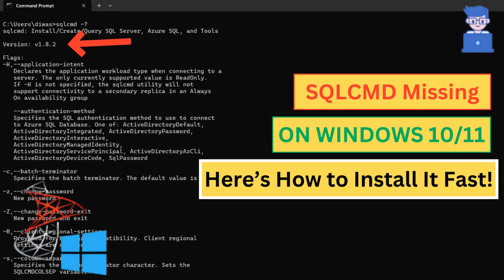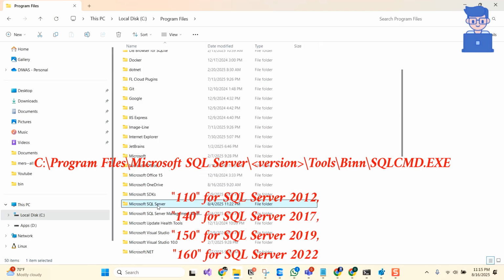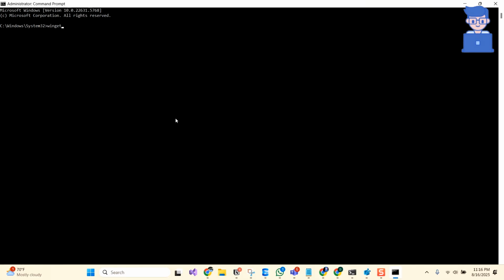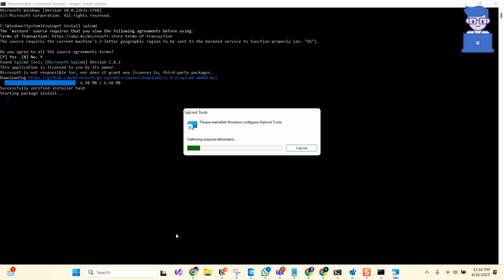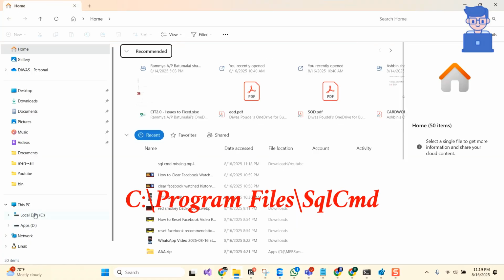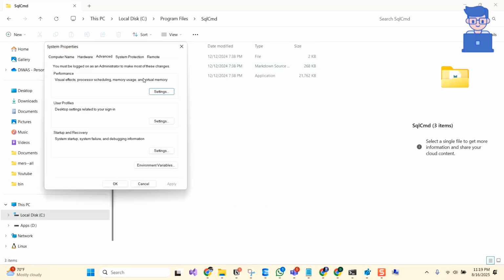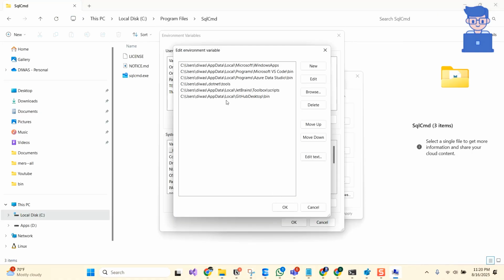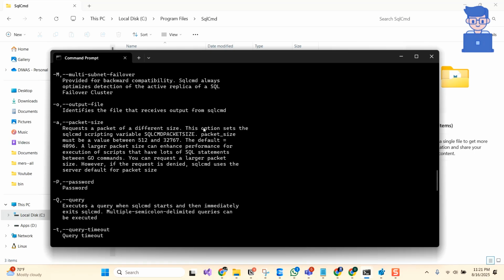SQLCMD Missing on Windows 10/11? Here’s How to Install It Fast!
Struggling with the “sqlcmd not found” error on Windows 10 or 11? Don’t worry! In this step-by-step tutorial, I’ll show you how to quickly install SQLCMD for SQL Server so you can start running queries from the command line in no time.

What you’ll learn in this video:
✅ How to check if SQLCMD is installed
✅ How to download and install SQL Server Command Line Tools
✅ Adding SQLCMD to your system PATH
✅ Quick tips to verify it’s working

Timestamp
0:00 Check SQLCmd Installed or not
0:27 Install SQLCmd using winget command (winget install sqlcmd)
1:10 Set in Environment Variable
1:56 Verifying SQLCmd is working or not.